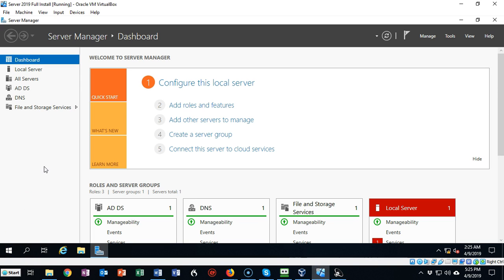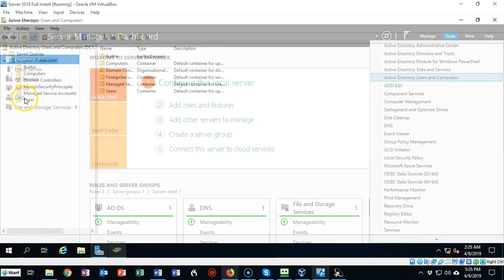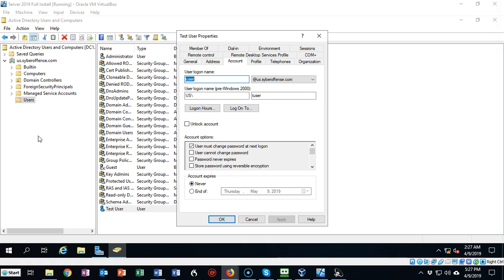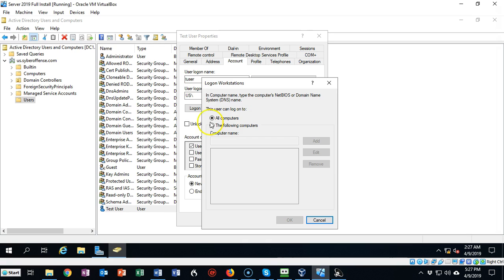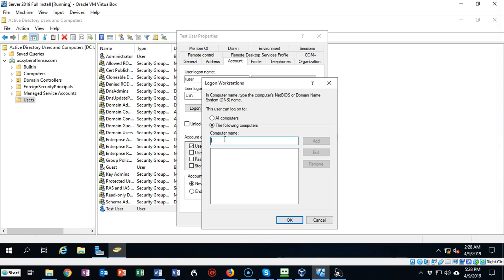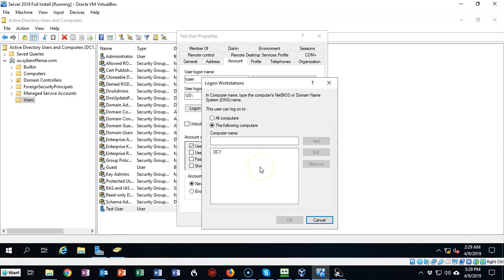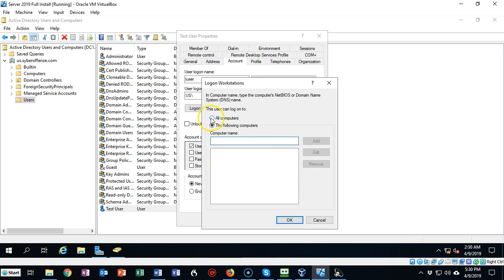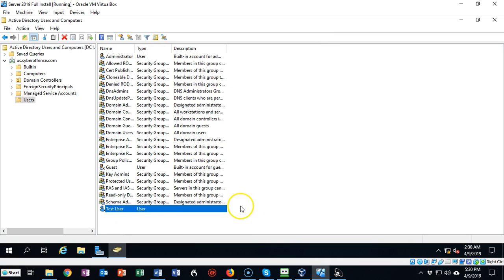Limit computers a user can log on to